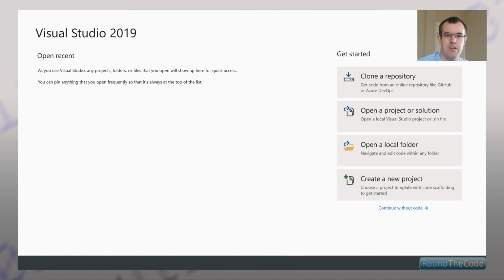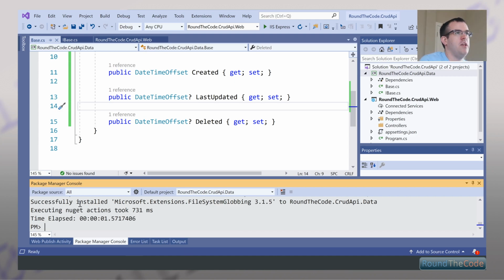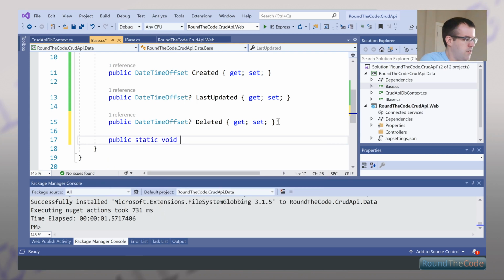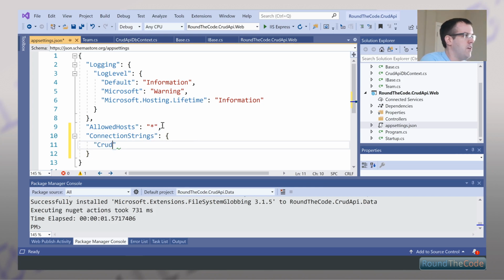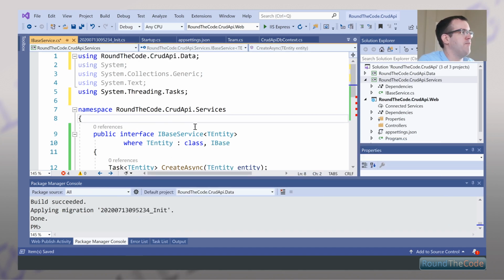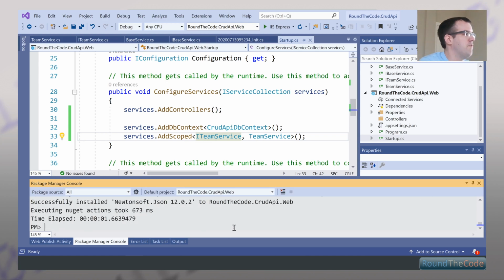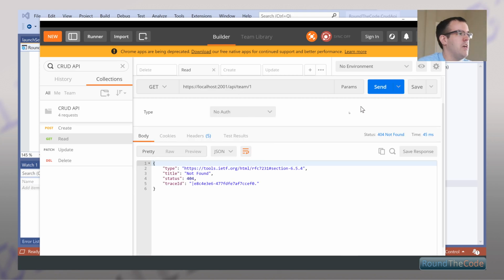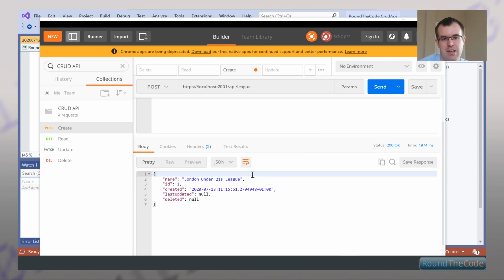Create CRUD API Endpoints with ASP.NET Core & Entity Framework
A recorded live stream. We created an ASP.NET Core API in Visual Studio 2019. This API is used to build up Create, Read, Update and Delete (CRUD) endpoints.

These endpoints will be powered by Entity Framework. A DbContext was set up, which communicates with a SQL Server database.

Then, a generic service is created. This generic service contains methods which will help with the CRUD API endpoints. In addition, any entity associated with our DbContext can inherit this generic service and have the CRUD methods available for it.

Finally, we build a generic controller. This generic controller will call methods in our generic service. We will then use this generic controller for any entity associated with our DbContext. This will expose the API endpoints for our entity.